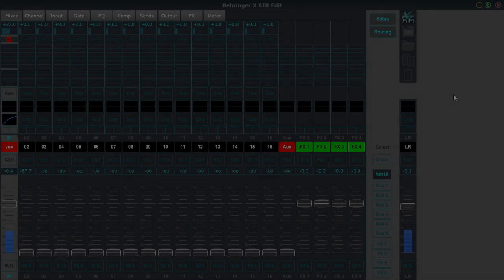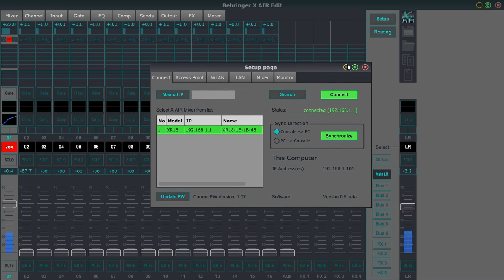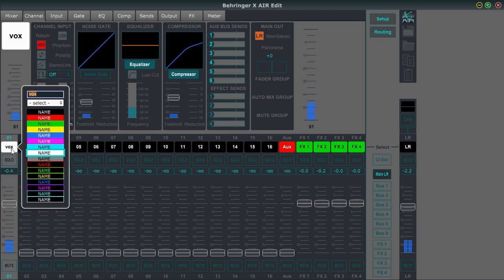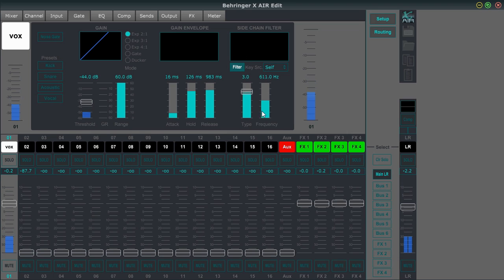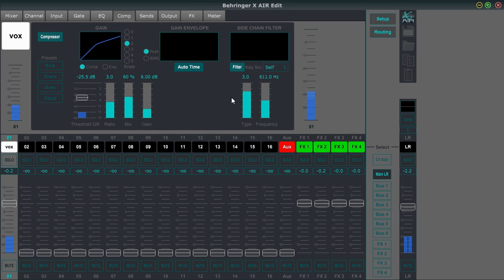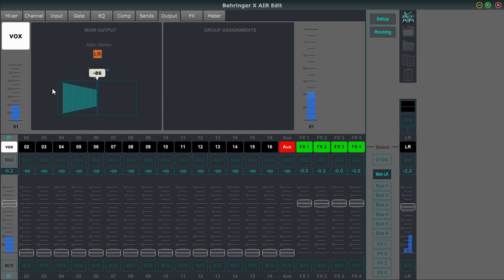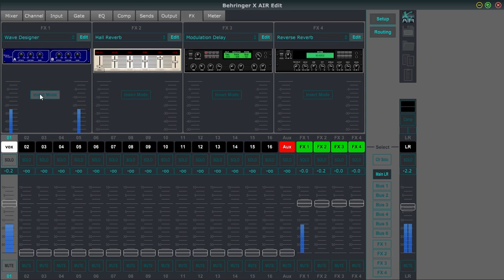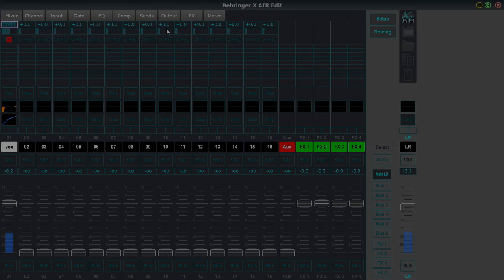Behringer X-Air Edit PC Software Tutorial / Overview (Beta 0.5)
Tutorial/Overview of the X-air edit software.

Audio was recorded from the main outputs of the XR18 into a screen recorder program (quality not so great). The only thing I did was bring the volume up in post. I say "Implicated" 3 times at the end of this video. I meant to say "implemented". All you word police be aware that I already corrected myself!